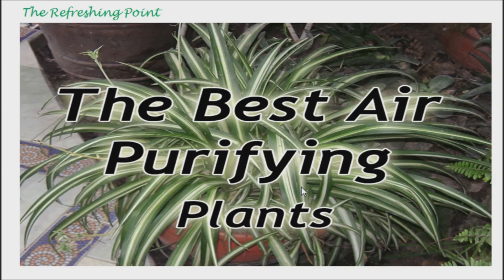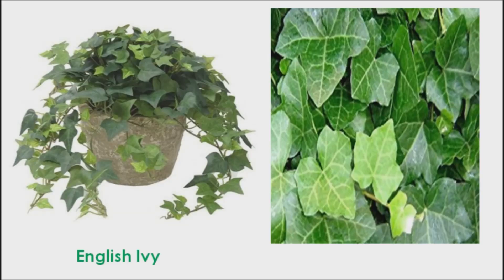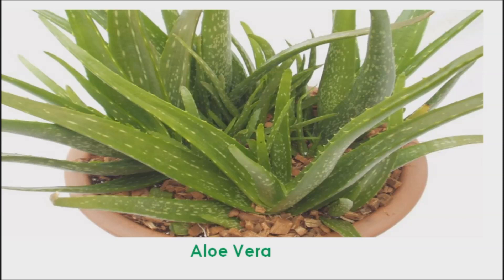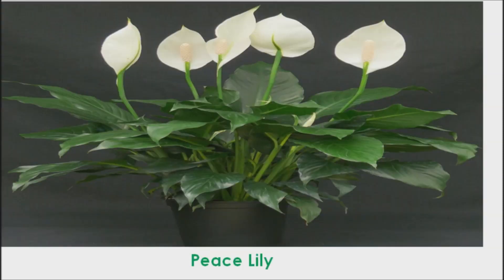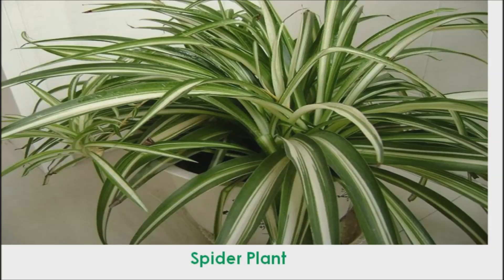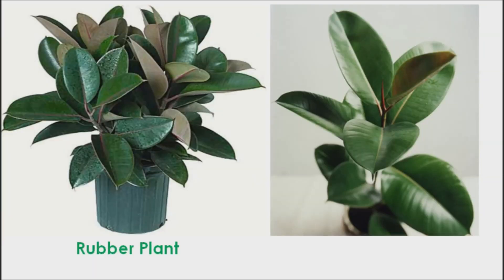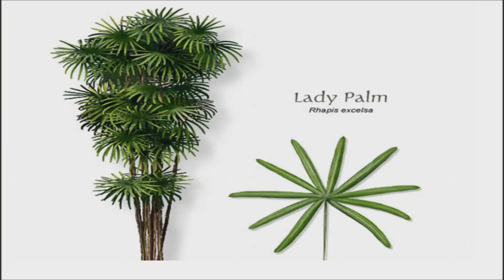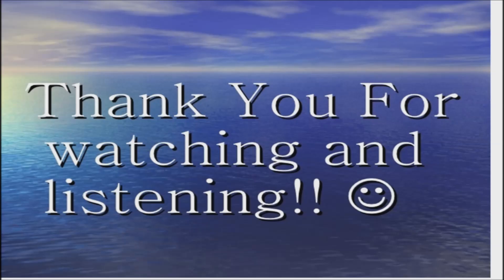Best Air Cleaning Houseplants that are Almost Impossible to Destroy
🌴 Indoor air pollutants have been ranked among the top five environmental risks to public health: Stagnant indoor environments allow pollutants to build up and stick around in greater amounts than we humans should be breathing in. These pollutants contribute to ‘sick building syndrome’, which causes symptoms ranging from allergies, headaches and fatigue through to nervous-system disorders, cancer and death.

The indoor pollutants that affect health are formaldehyde, Volatile Organic Compounds (benzene and trichloroethylene or TCE), airborne biological pollutants, carbon monoxide and nitrogen oxides, pesticides and disinfectants (phenols), and radon.

Now- a-days air purifying plants have gained special importance in people's lives; reason being, they are the best and cheapest way to keep the indoor atmosphere and ambiance as healthy and environment friendly as possible.

Air Purifying Plants To Remove Harmful Indoor Toxins

English Ivy
According to NASA, English Ivy is the number one houseplant to grow indoors due to its incredible air filtering abilities. It is the most effective plant when it comes to absorbing formaldehyde, and is even easy to grow. An adaptable plant, it can be hung or perched on the floor. It prefers moderate temperatures and medium sunlight.

Aloe Vera
Aloe plants are very beneficial for increasing oxygen levels in your home. They have also been found to absorb formaldehyde, carbon dioxide, and carbon monoxide. According to Earthship, one pot of aloe is equivalent to nine biological air cleaners.

Peace Lily
This beautiful flower is a wonderful low-maintenance plant to keep in the home. Peace lilies do well in shade and cooler temperatures, and they can reduce the levels of a number of toxins in the air.

Spider Plant
Spider plants are able to perform photosynthesis under minimal lighting. They aid in absorbing toxins in the air including formaldehyde, carbon monoxide, and benzene. One spider plant is able to effectively filter a room of 200 square feet.

Snake plant
A wonderful corner plant, the snake plant can thrive without much light or water. It’s also efficient at absorbing carbon dioxide and releases oxygen during the night (while most plants do during the day), therefore one in the bedroom may help you in experience better sleep.

Rubber Plant
It is famous for the shape and appearance of its leaves. It is one such plant which can survive in low sun environments as well.  This plant is also renowned in removing chemicals from the air. Apart from that, one thing that you should bear in mind is that this plant has the ability to grow up to 8 feet in height.

Lady Palm
This durable palm species adapts well to most interiors, but each species has its own particular environment and culture requirements. The “Lady Palm” grows slowly, but can grow to more than 14′ in height with broad clumps often having a diameter as wide as their height.

Almost all plants on the planet have an air cleaning ability, although it's true some are better adapted to deal with certain toxins, pollution and putting moisture back into the air than others.